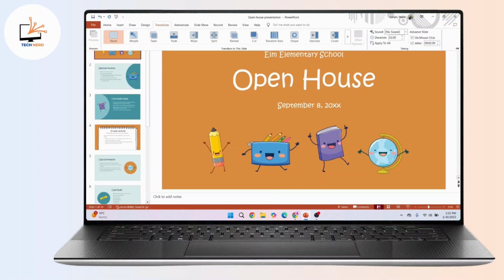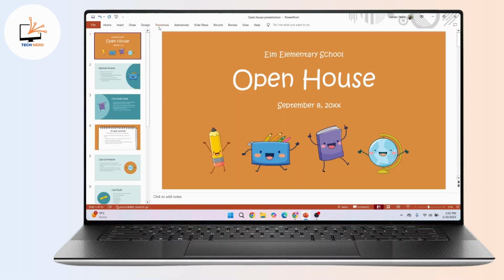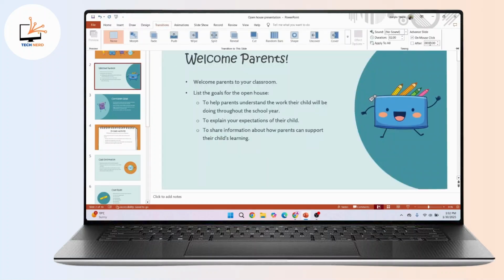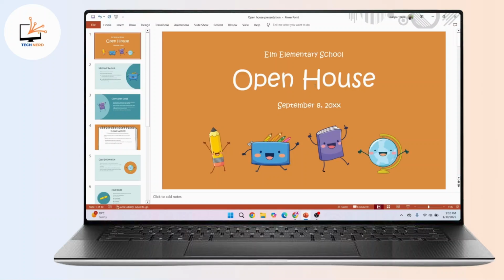How to Set the Time Duration Between Slides on PowerPoint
Want to see the time or duration between slides in PowerPoint? This quick tutorial will show you how to add slide timing using the Transitions feature. Whether you want to apply timing to individual slides or the entire presentation, we've got you covered. Watch now to enhance your PowerPoint skills!

📌 Topics Covered:
✔ How to add slide timing
✔ How to set duration for slides
✔ How to apply timing to all slides

Chapters:
00:00:00 - Introduction
Learn how to see the time or duration between slides on PowerPoint.

00:00:10 - Open PowerPoint
Launch your PowerPoint presentation on your device.

00:00:20 - Select First Slide
Choose the first slide where you want to set the timing.

00:00:30 - Go to Transitions Tab
Click on the "Transitions" tab in the menu bar.

00:00:40 - Locate Timer Option
Find the timer icon on the right-hand side.

00:00:50 - Set Time Duration
Enter your preferred time duration for the slide.

00:01:00 - Enable Auto Transition
Click on "After" to apply the timing after this slide.

00:01:10 - Apply to All Slides
Click "Apply to All" to set the same timing for all slides.

00:01:20 - Manual Slide Timing
Adjust the time manually for individual slides if needed.

00:01:30 - Conclusion